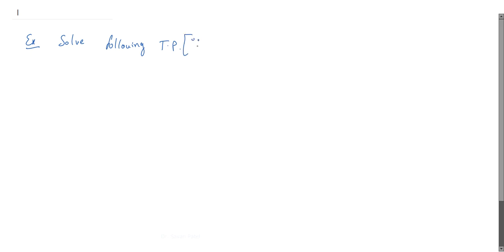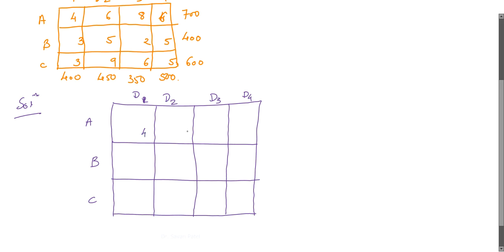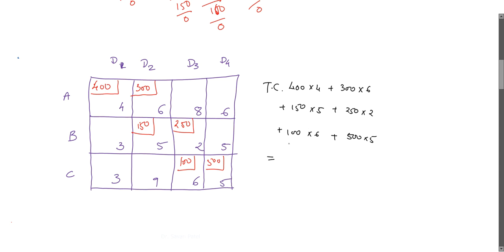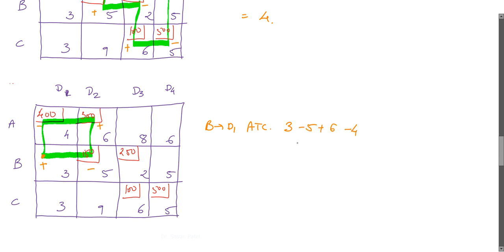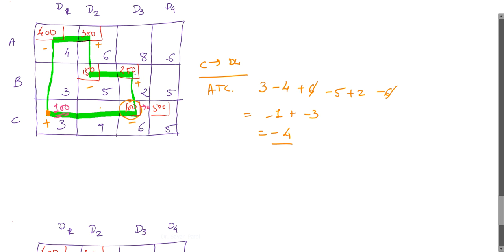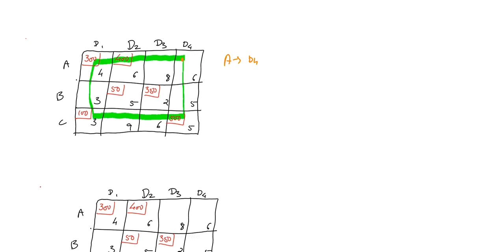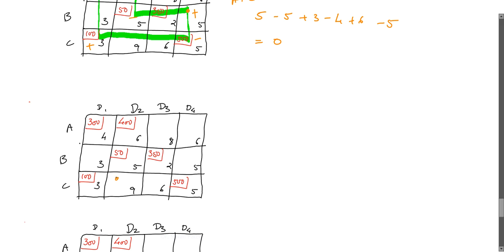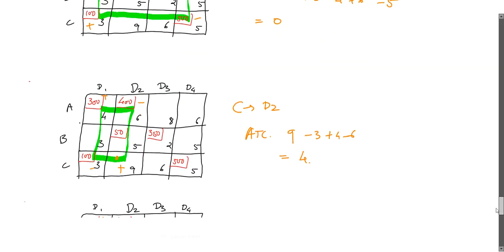Unit 4 I